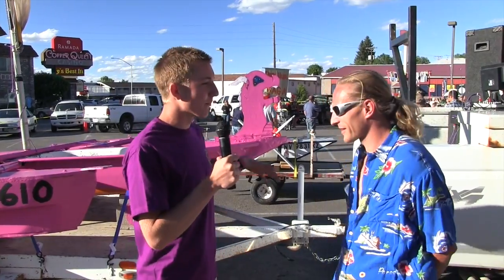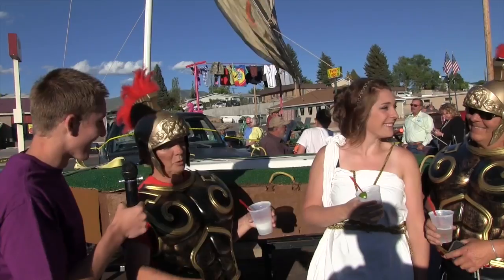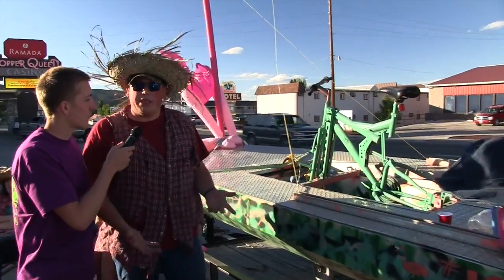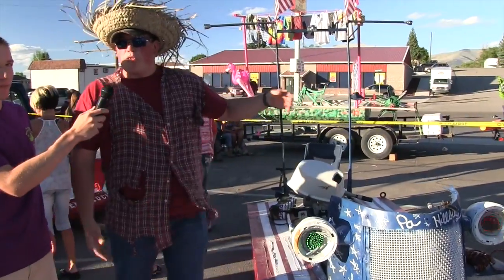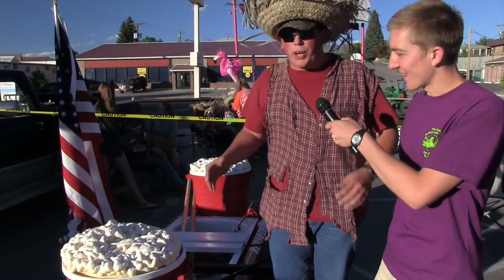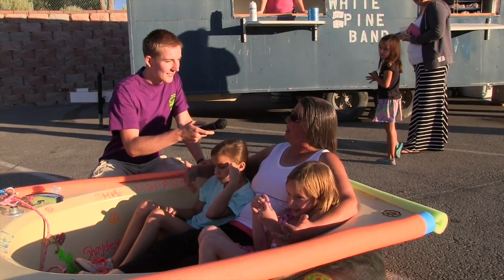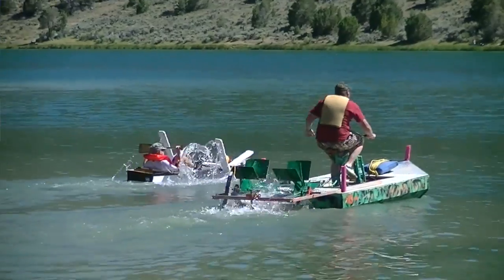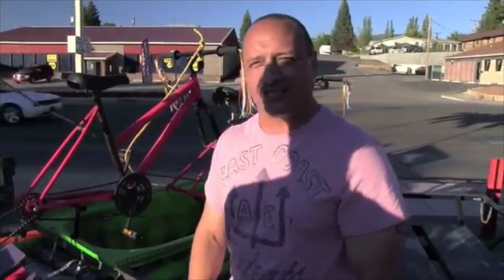2014 Great Bathtub Boat Races - Part 1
This video is about the Boat Show at the annual Great Bathtub Boat Races in Ely, Nevada.